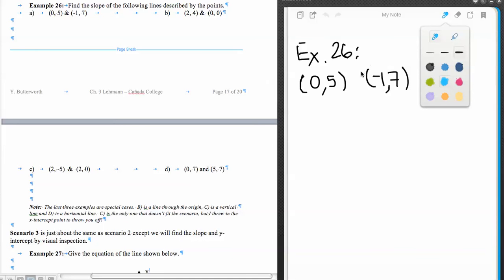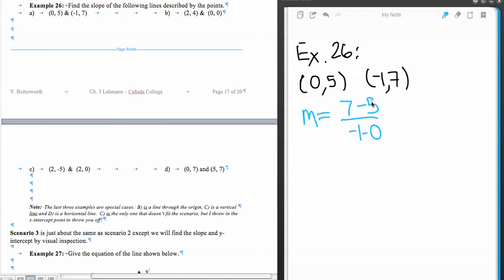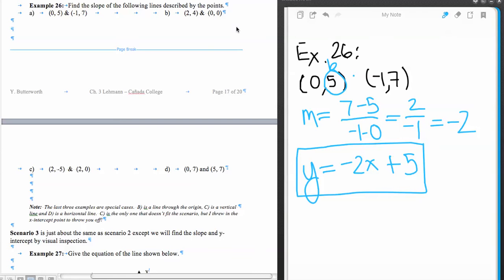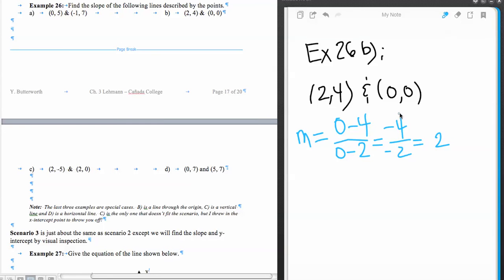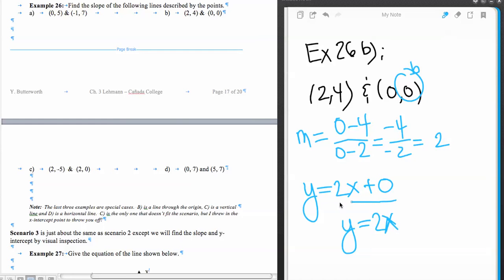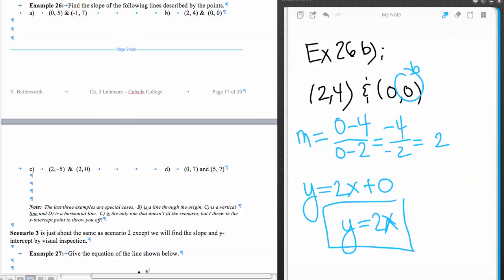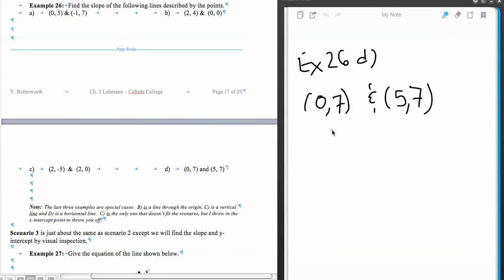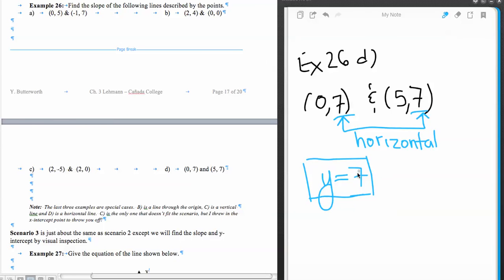§3.4 con'd Slope-Intercept Equation